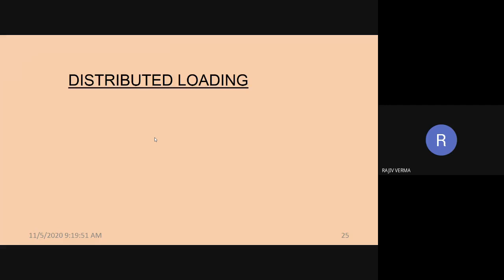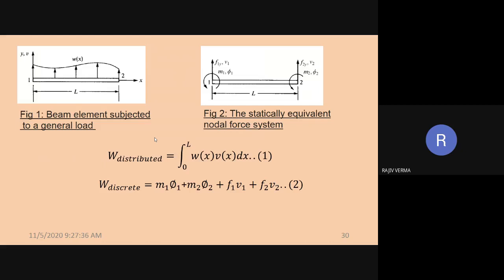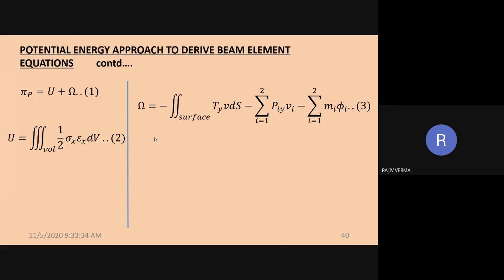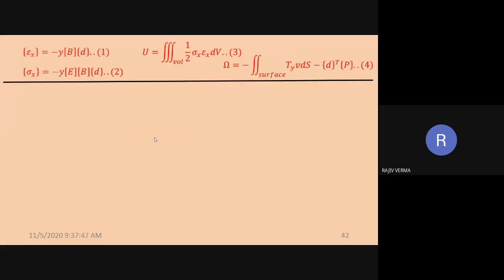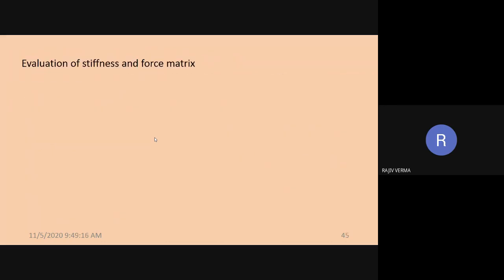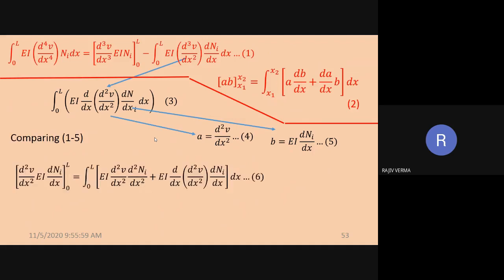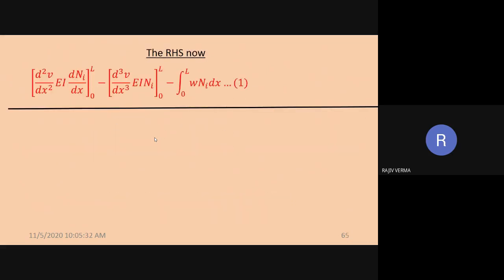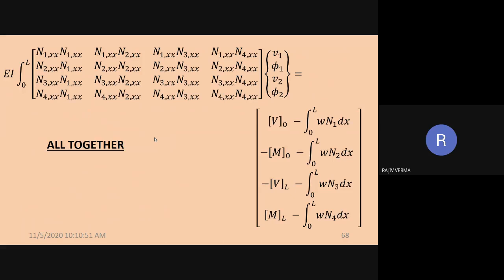BEAM ELEMENT 5 NOV ssc rmvq vap 2020 11 04 at 19 49 GMT 8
BEAM ELEMENT 5 NOV